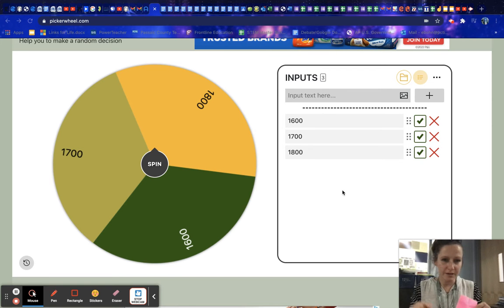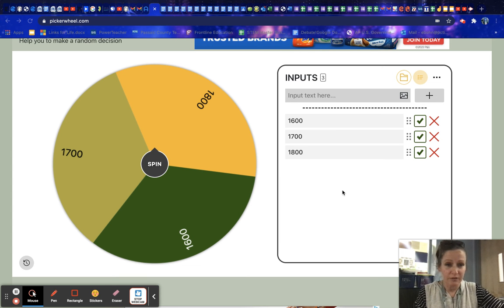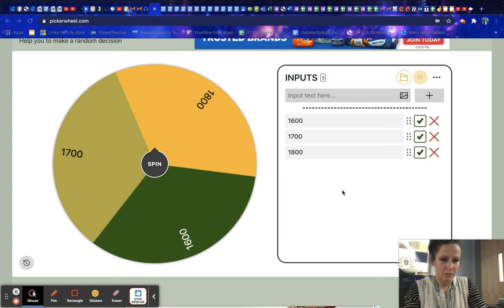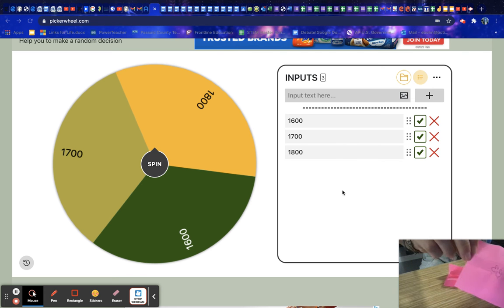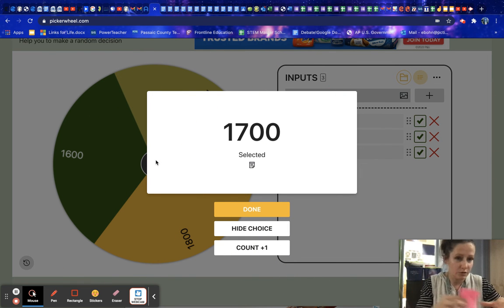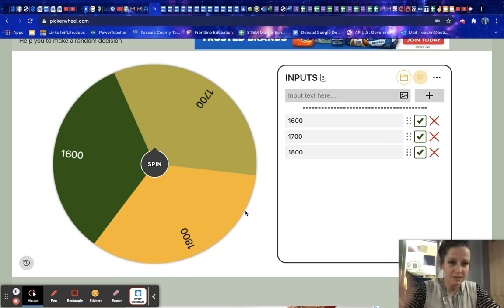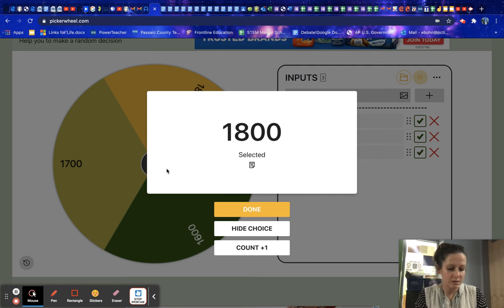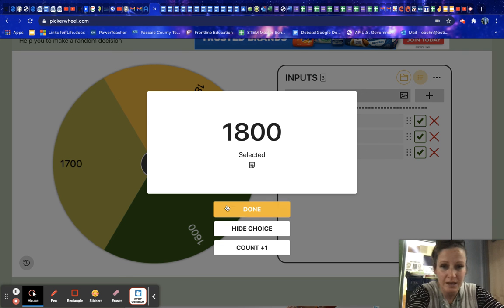Timeline Time! Which century is your class?